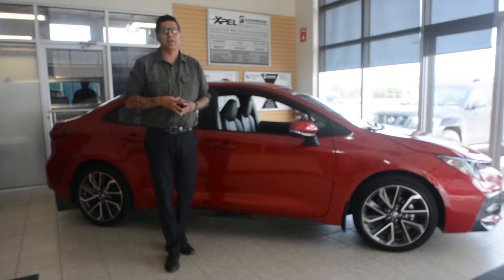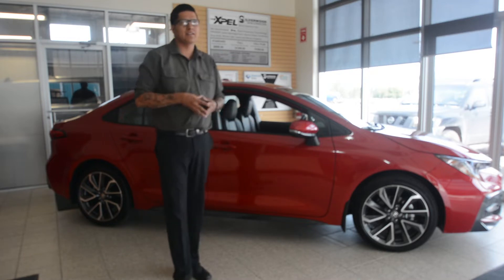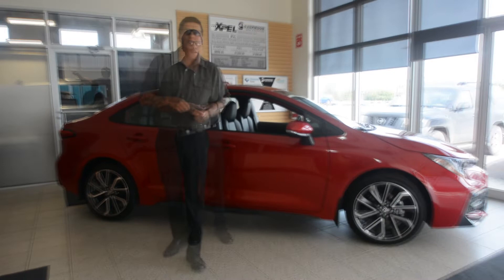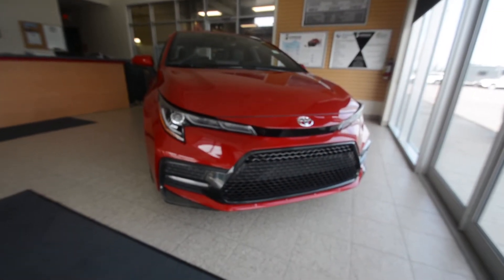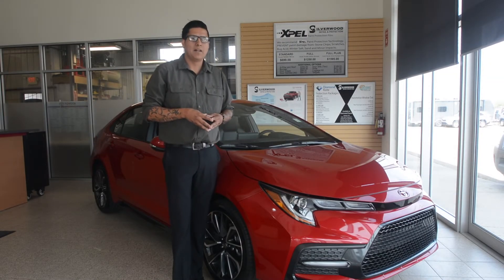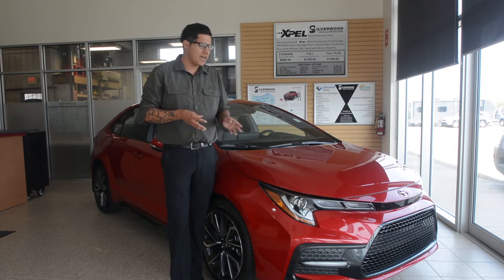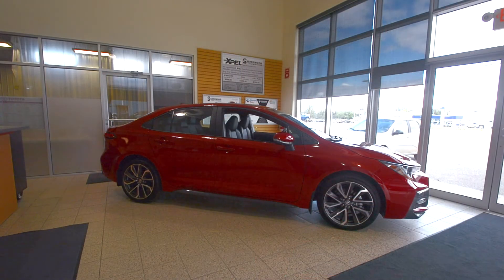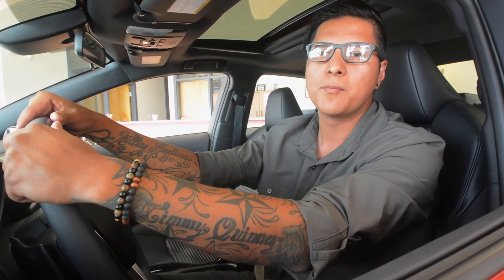The 2020 Toyota Corolla XSE Walk-Around w/ Devin Quinney